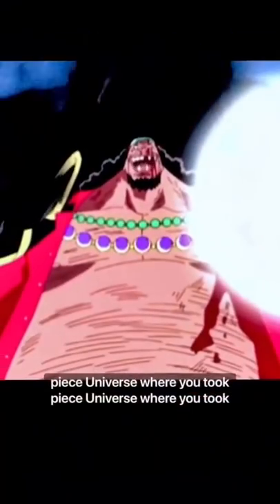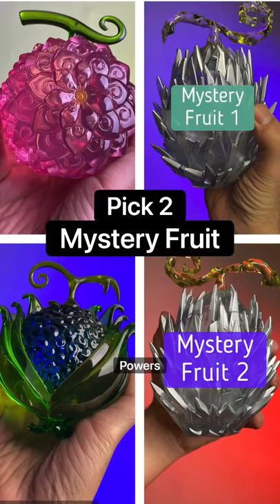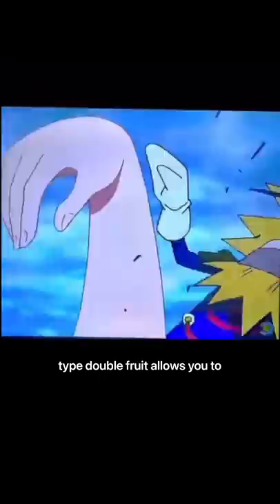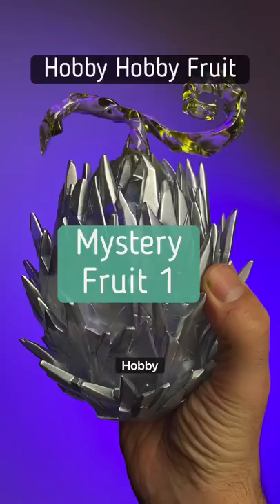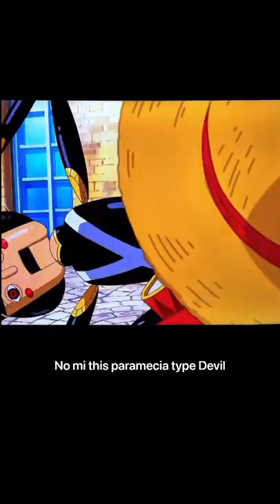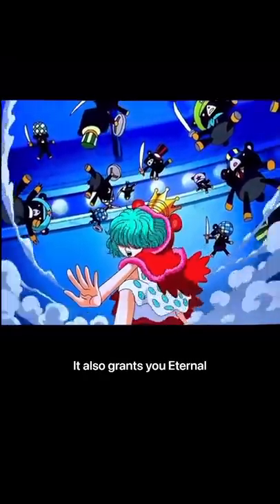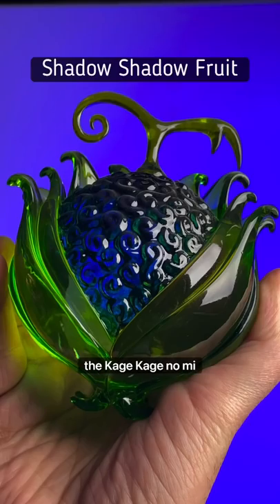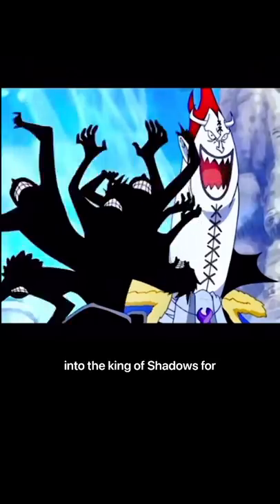Enter the One Piece Universe | Pick Any 2 Devil Fruit Powers to use at Once | Episode 8